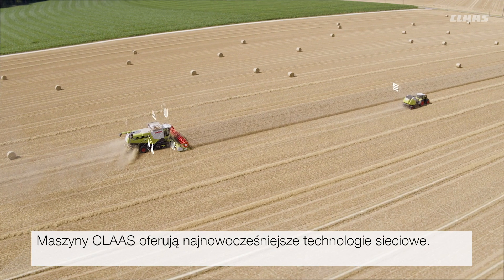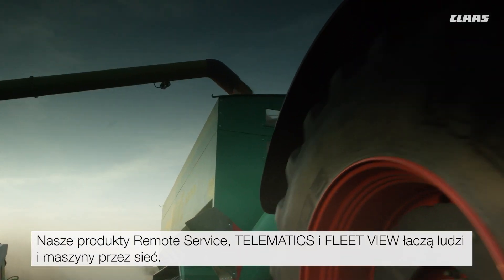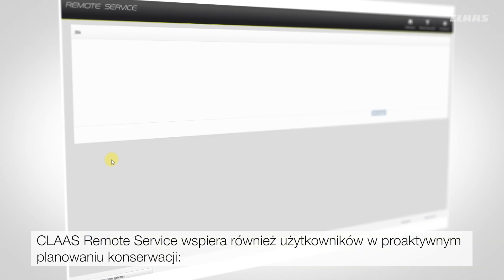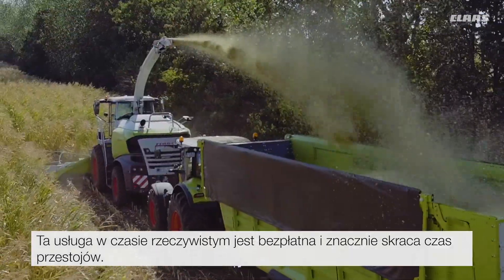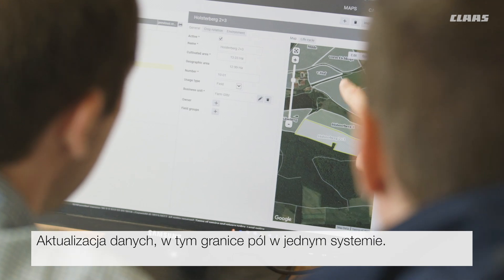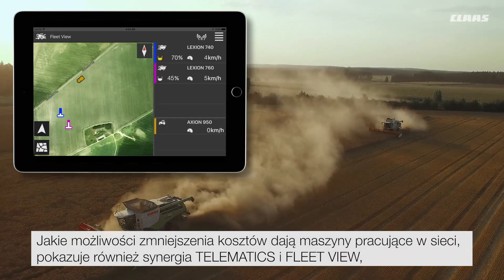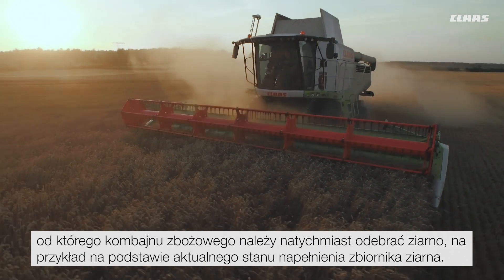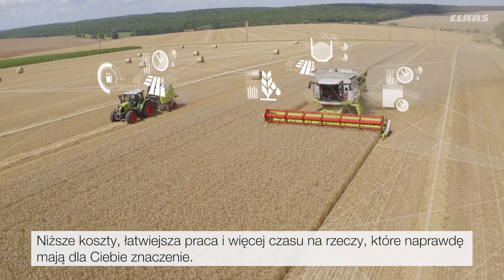Maszyny CLAAS połączone w sieci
CLAAS TELEMATICS, FLEET VIEW, Remote Service to produkty CLAAS, które łączą ludzi z maszynami za pośrednictwem telemetrii. To najnowocześniejsze technologie sieciowe, których zadaniem jest dostarczanie danych użytkownikowi w każdym miejscu i czasie. Informacje te są najważniejszym źródłem informacji służących lepszemu podejmowaniu decyzji w gospodarstwie, optymalizują one wszelkie procesy operacyjne i rewolucjonizują rolnictwo.
Zobacz nasz film i dowiedz się więcej o naszych rewolucyjnych technologiach.